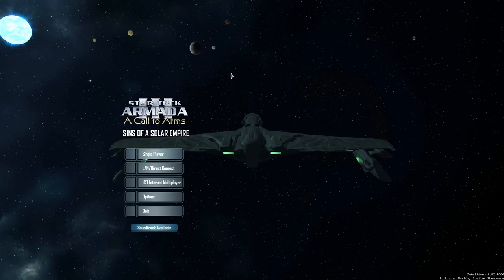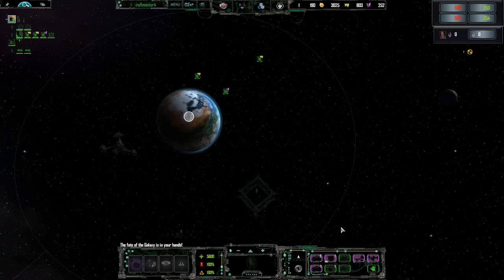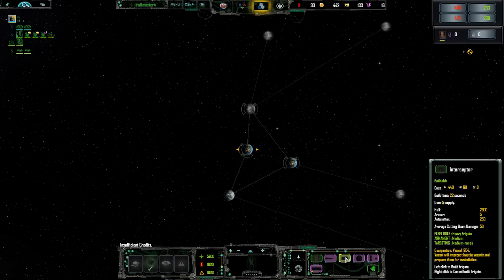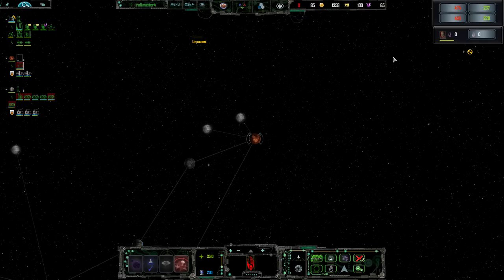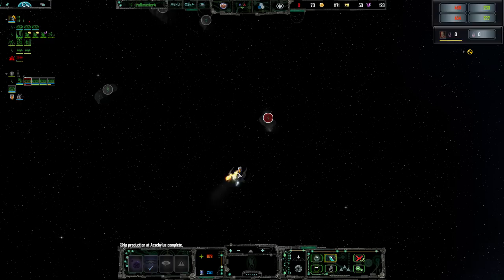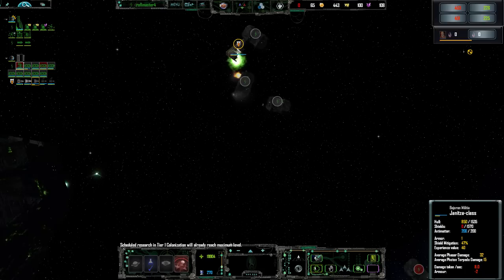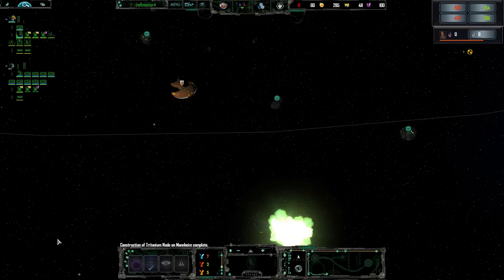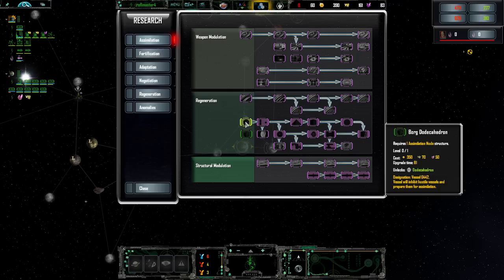Lets Play Star Trek Armada 3: A Call to Arms as Borg Part 1 WE ARE THE BORG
Star Trek Armada 3: A Call to Arms is a total conversion mod of Sins of a Solar Empire : Rebellion! Transforming the game into the Star Trek universe in which you can play as the Borg or Federation or a whole slew of unique factions.

Today you guys can enjoy me play a Let`s Play of this wonderful mod!